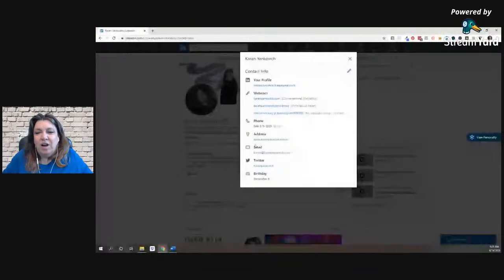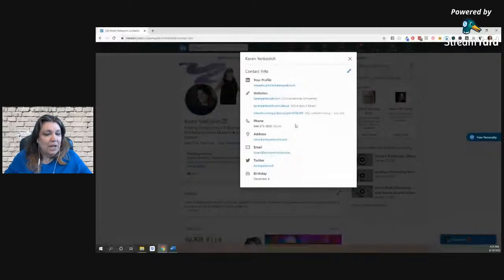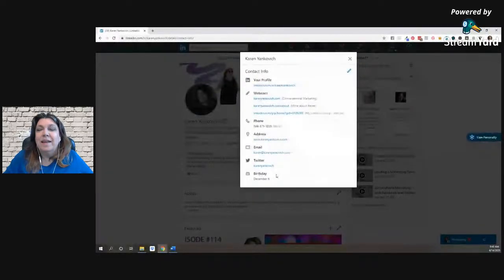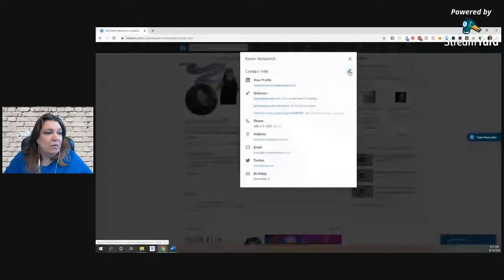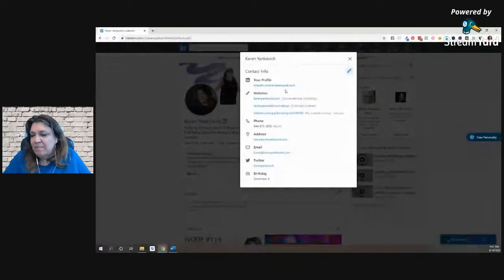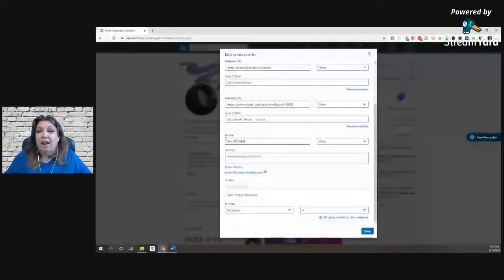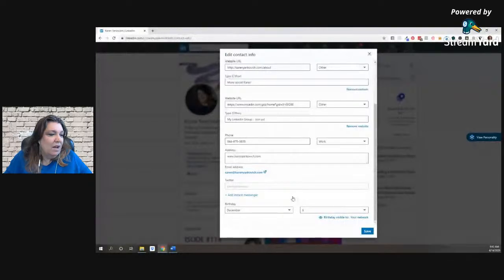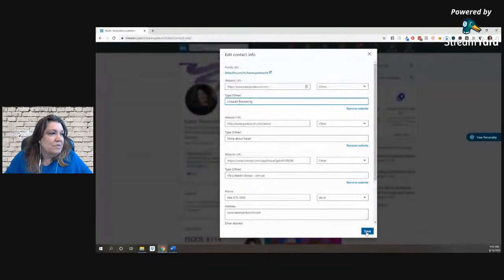Link Up Your Marketing - Check Your LinkedIn Contact Information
Ready for some simple, actionable LinkedIn marketing strategies? Tune in!

Today I want to be sure you're READY to be contacted and that you are in safe ownership of your LinkedIn account. Listen in.

Remember, these mini strategies often lead to people wanting MORE! So I want you to be ready for that also. Join me for a live LinkedIn Marketing Workshop by registering